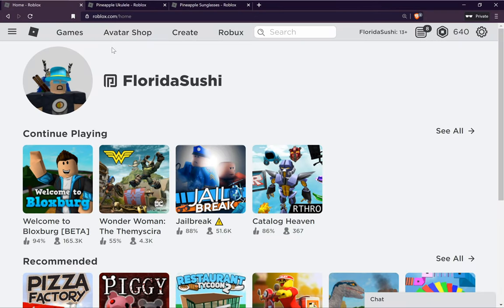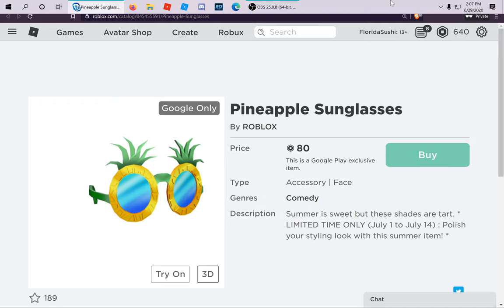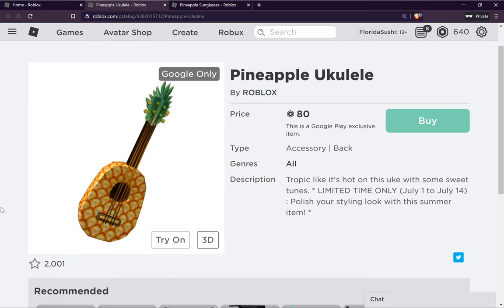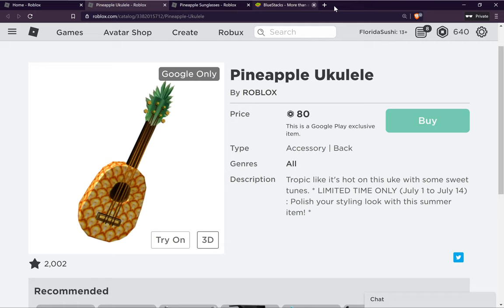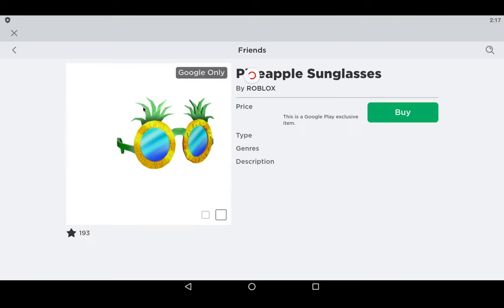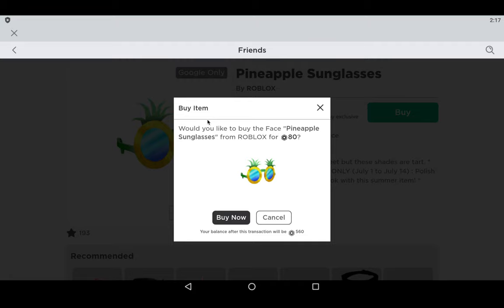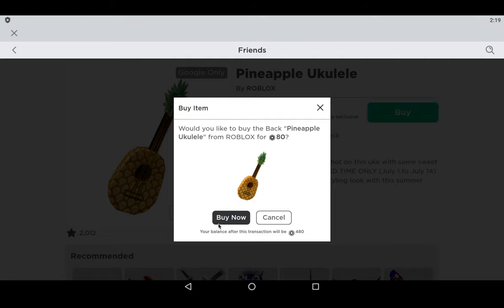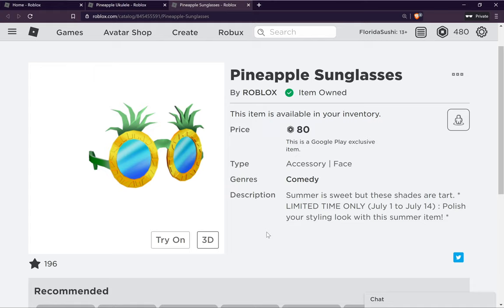{EVENT OVER} How to get the Pineapple items on Roblox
Hey guys! Today's video will be showing how to get the Google Play Exclusive pineapple items on Roblox!!